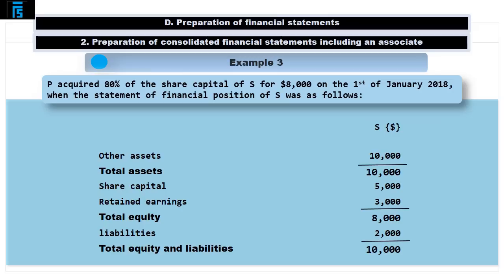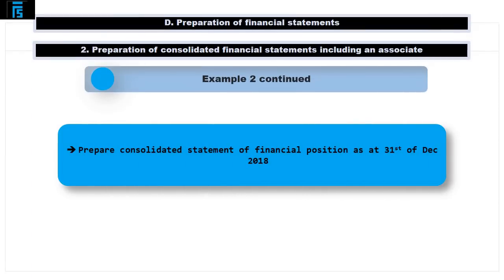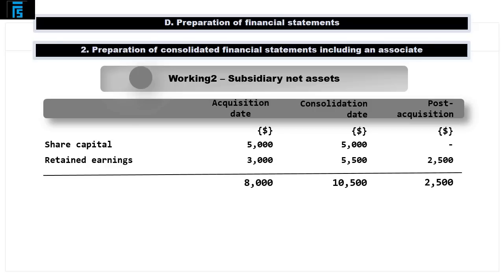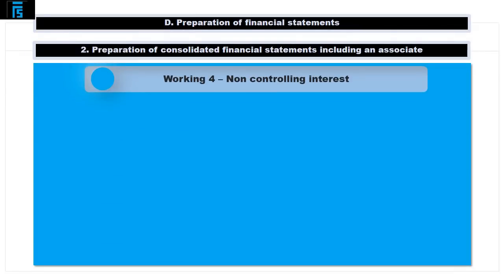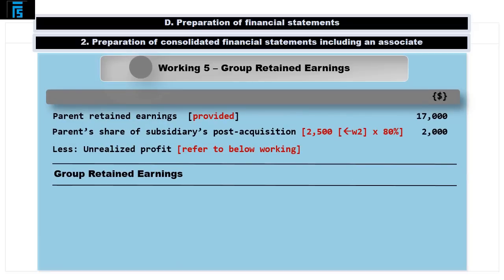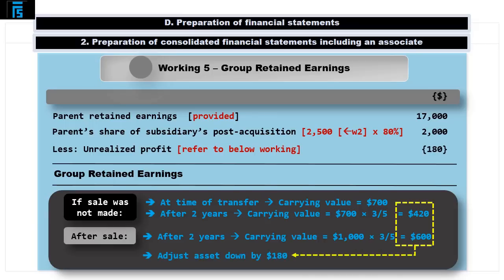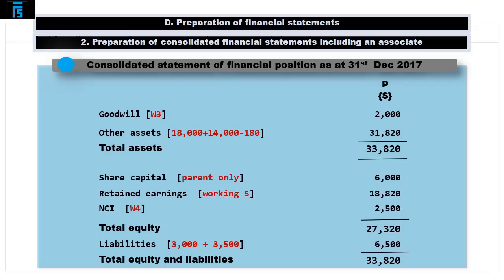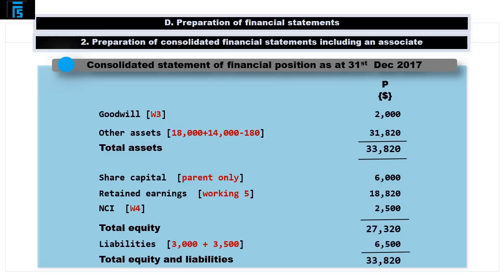ACCA FR |Consolidation - Intra-Group Trading #4 | @financeskul | Lecture 21 of 29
statements:

This is the 21st Lecture of 29 of syllabus area D of the ACCA F7 exam.

What you'll Learn:

1. Preparation of single entity financial
statements

method only.
[2]

2. Preparation of consolidated financial

goodwill.[2]

non-current assets
ii) inventory
 liabilities